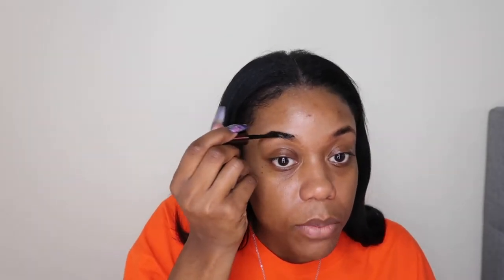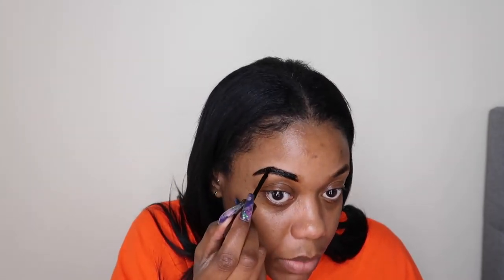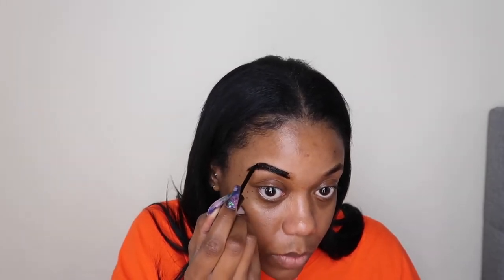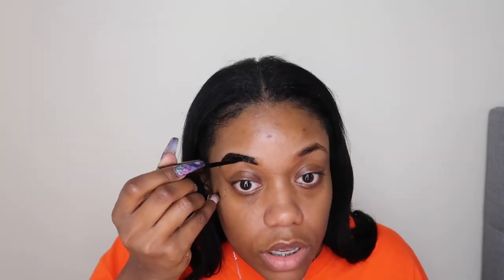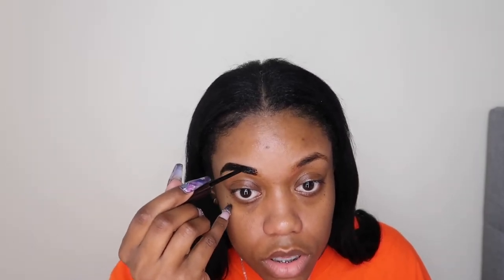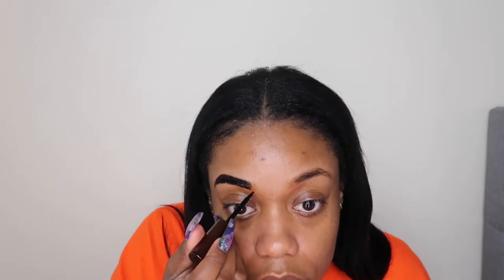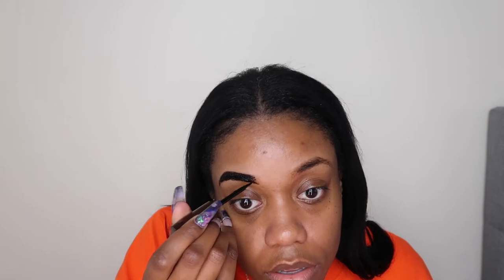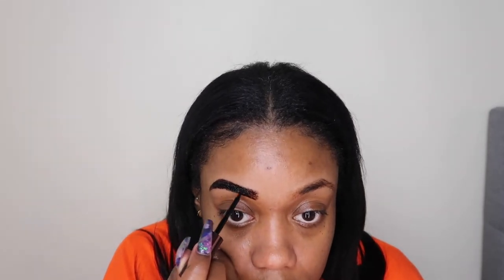Maybelline Tattoo Brow Tint Review